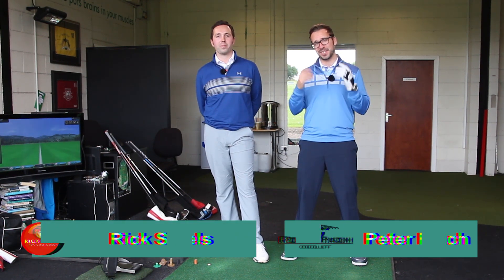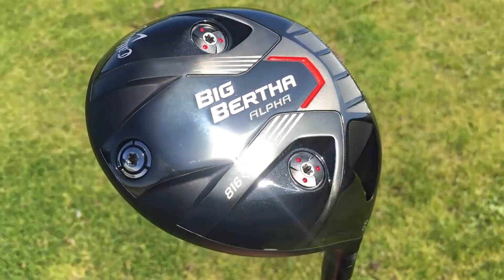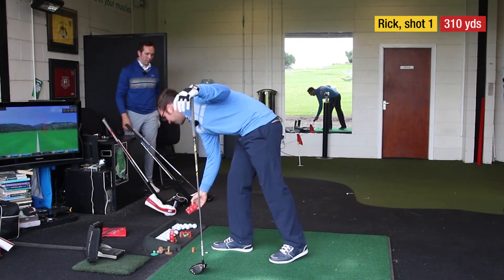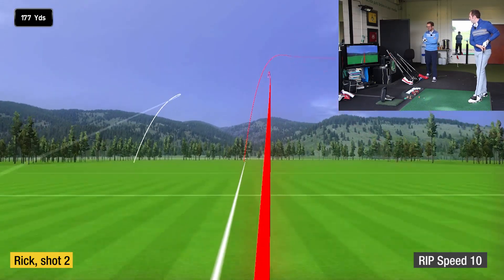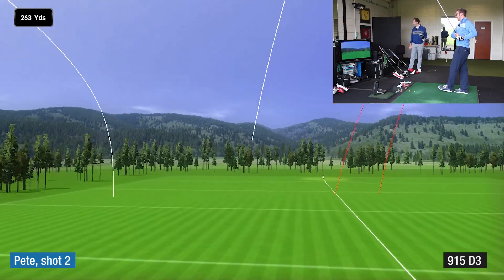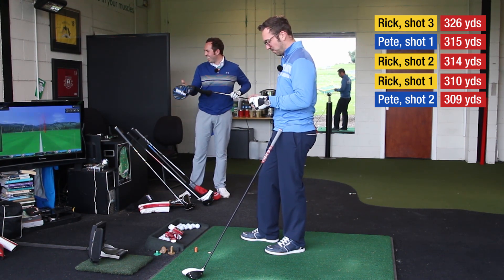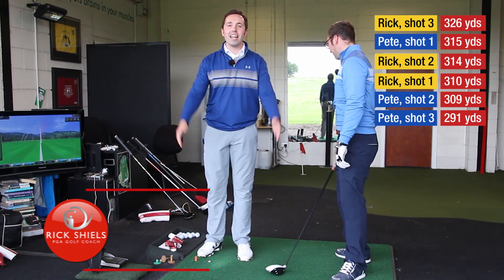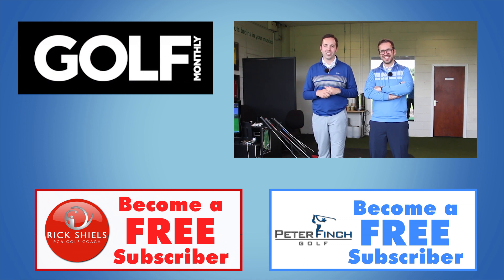RICK SHIELS Vs PETER FINCH LONGEST DRIVE CHALLENGE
In August Golf Monthly's YouTube channel has been take over by YouTubers and Golf Professionals Peter Finch and Rick Shiels!